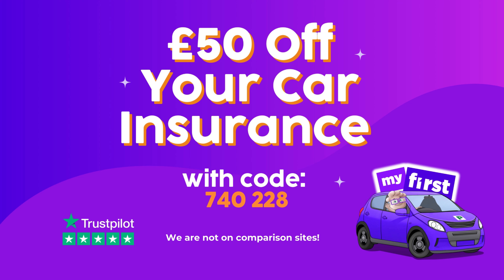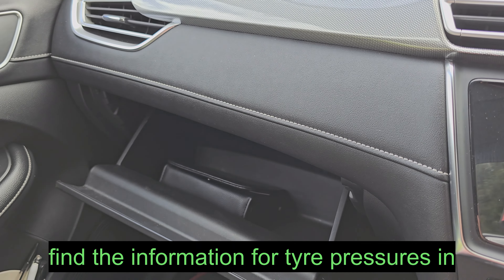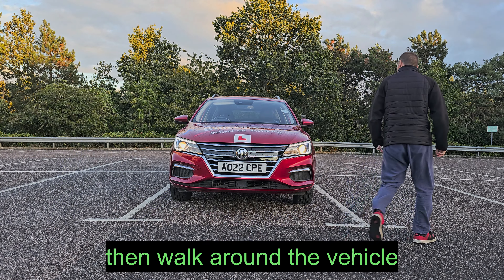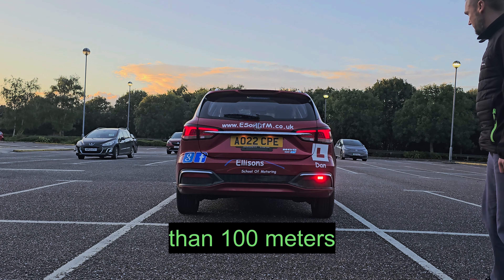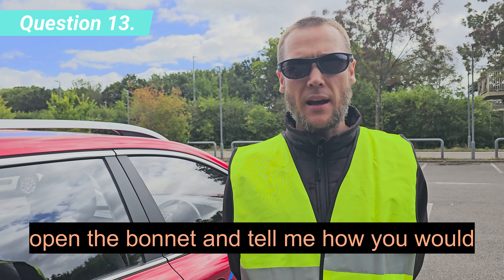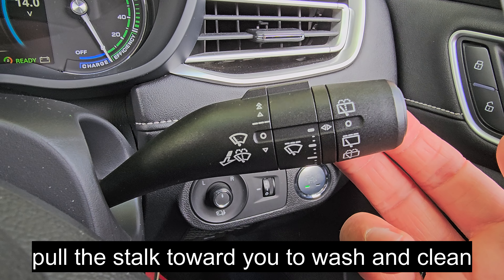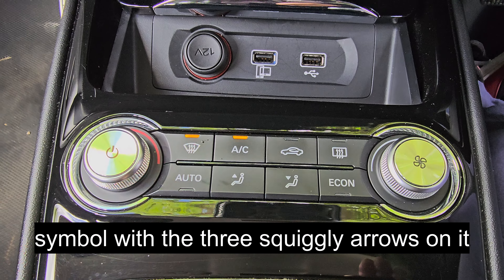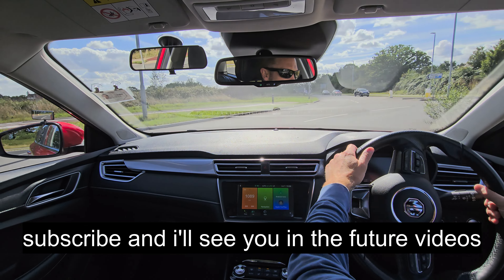Show me tell me questions for UK driving test, examiner and learner POV [learn to drive]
Have you heard about the show me tell questions? Do you know how to carry out safety checks for your vehicle to ensure it is roadworthy and legal?
In the driving test the examiner will ask you to explain how to carry out a task and to demonstrate how to carry out a task. These tasks are covered in the video.

For car insurance, MyFirst are highly regarded by young drivers, learner drivers and new driver insurance. Use the code in the video to get a juicey discount of £50 on your insurance premium with MyFirst, they may also have some specialist deals to suit your individual needs.
Follow the link below to find a great deal now, dont forget the code!

If you need to read through the show me, tell me questions, i recommend visiting the DVSA web page linked below

00:00 Intro
00:45 Tell me questions
01:01 Question 1, check brake pedal
01:17 Question 2, tyre pressures
01:51 Question 3 head restraint setup
02:15 Question 4, tyre condition and tread depth
02:41 Question 5, headlights and tail lights
02:57 Question 6, problems with ABS
03:10 Question 7, direction indicators
03:24 Question 8, brake lights
03:38 Question 9, power assisted steering
03:59 Question 10, fog light
04:18 Question 11, main beam
04:35 Question 12, engine Coolant
05:37 Question 13, brake fluid
06:00 Question 14, engine oil
06:43 Show me questions
06:56 Question 1, wash and clean front windscreen
07:15 Question 2, wash and clean rear windscreen
07:34 Question 3, dipped beam
07:50 Question 4, rear demister
08:07 Question 5, car horn
08:18 Question 6, front demister
08:36 Question 7, side window
08:55 conclusion